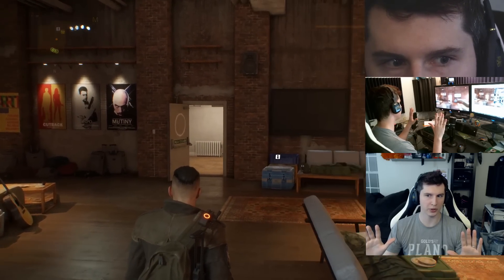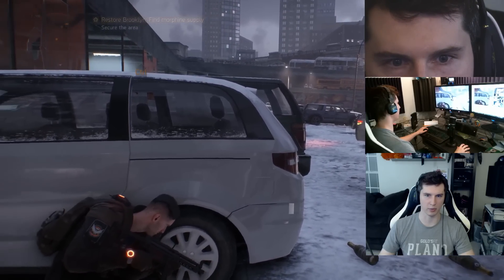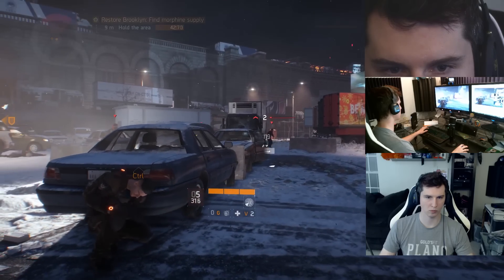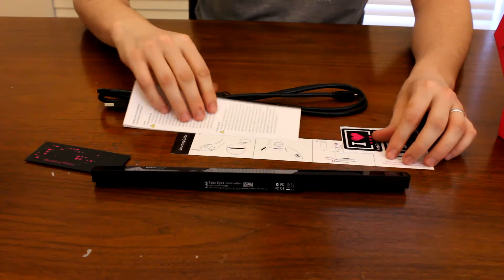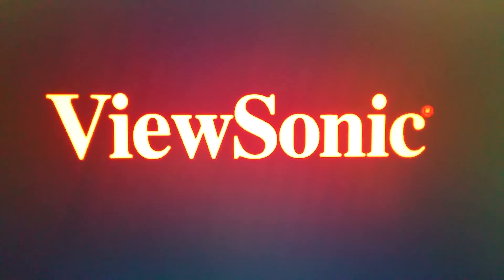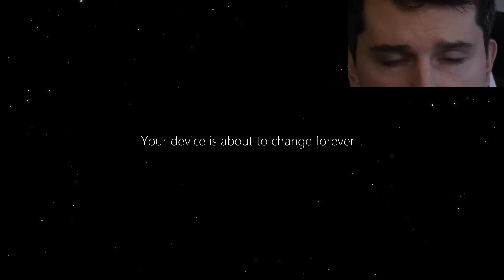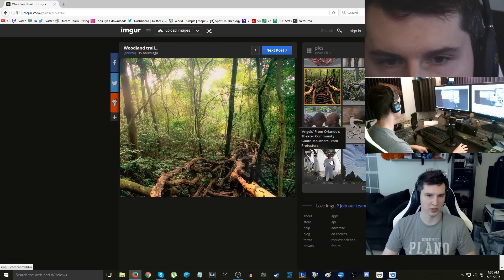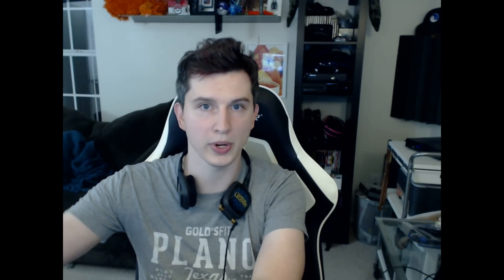Controlling The Division WITH MY EYES! Tobii EyeX Review, Gameplay, Unboxing, & Setup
Today I'm playing The Division on PC but instead of a mouse and keyboard, I am using the Tobii EyeX! It is an eye sensing PC accessory that tracks what you are looking at. In The Division I can go to cover by looking at what I want to hide behind. This video also features a full unboxing, a full setup tutorial, and some other desktop features. The eye tracking features worked surprisingly well for Imgur browsing as well.
THIS IS A SPONSORED VIDEO. TOBII TECHNOLOGY PAID FOR THIS VIDEO.